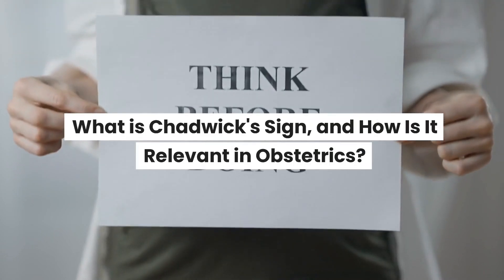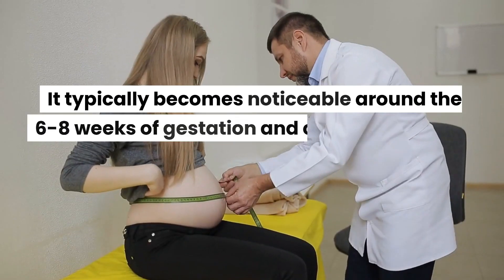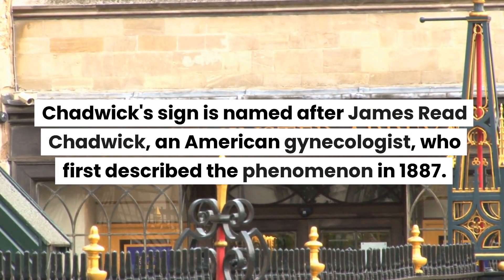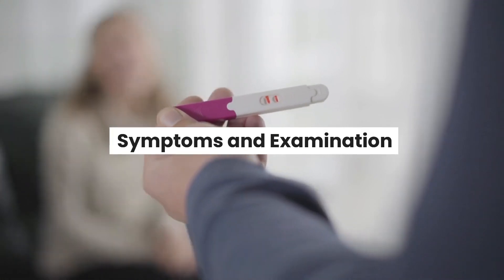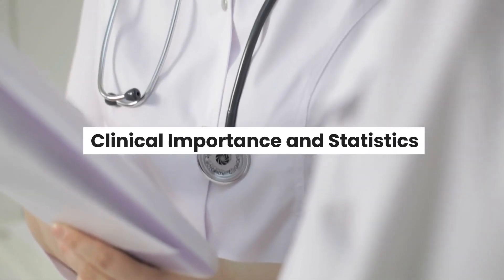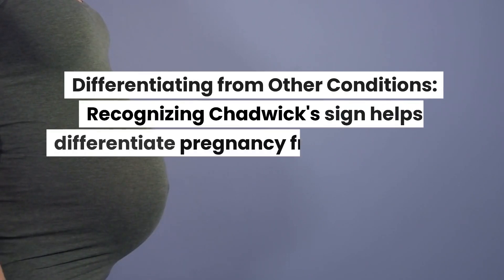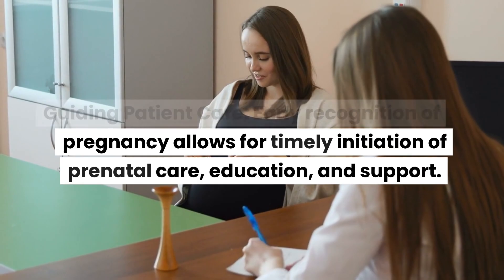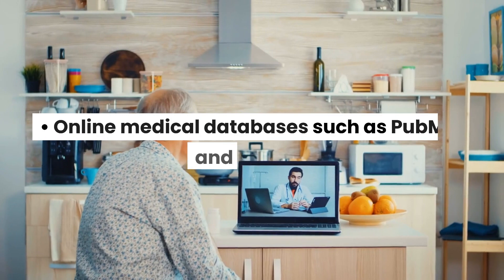What is Chadwick's Sign, and How Is It Relevant in Obstetrics?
Chadwick's Sign: An Essential Clinical Observation in Pregnancy

Chadwick's sign is one of the early physical signs of pregnancy, characterized by a bluish discoloration of the cervix, vaginal mucosa, and vulva. It typically becomes noticeable around the 6-8 weeks of gestation and can be a valuable sign for healthcare providers in confirming pregnancy.

Historical Context

Chadwick's sign is named after James Read Chadwick, an American gynecologist, who first described the phenomenon in 1887. The observation of this sign marked a significant step in the clinical understanding of early pregnancy signs, providing healthcare providers with a non-invasive method to detect pregnancy during a period when diagnostic tools were limited.

Symptoms and Examination

During a pelvic examination, the obstetrician may notice the characteristic bluish discoloration associated with Chadwick's sign. It's a result of increased blood flow to the pelvic region, a common physiological response during pregnancy.

Clinical Importance and Statistics

Early Pregnancy Confirmation: Chadwick's sign can be a useful adjunct to other diagnostic methods in confirming early pregnancy. It has been observed in approximately 70% of pregnant women by the 8th week of gestation.

Differentiating from Other Conditions: Recognizing Chadwick's sign helps differentiate pregnancy from other pelvic conditions that might present with similar symptoms.

Guiding Patient Care: Early recognition of pregnancy allows for timely initiation of prenatal care, education, and support.

Further Information

For more in-depth knowledge about Chadwick's sign, medical students, and professionals can refer to:

Obstetric and Gynecologic textbooks
Peer-reviewed journals related to obstetrics and gynecology
Online medical databases such as PubMed and Medline